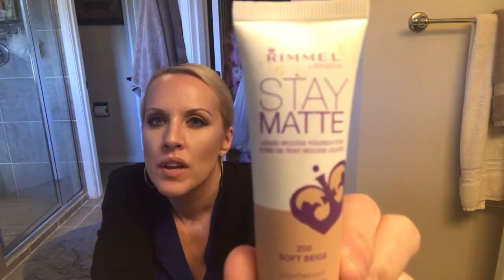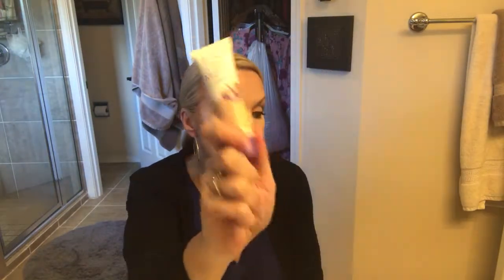Glamour Gurl Guide- my tried and true beauty and makeup products! Fully tested!!!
Today I am talking about all of the products I have been using from years to a month and they are tried and true!  These are the products that work for me and I would recommend!  Xoxo Glamour Gurl!!

Yes to - I have 3 flavors that I love blueberry, coconut and grapefruit 👍
***UPDATE on my Lancome peel is going smoothly noticing a difference👍
Loreal primer for lashes 👍
Dickenson witch hazel face wipes👍
Biore pore charcoal cleanser👍
Rimmel London stay matte foundation mousse 👍
Colourpop no filter concealer available at Colourpop.com👍
Wet and wild contour stick I also love the NYX cotour stick👍
Smashbox mascara in indecent exposure 👍
Laura Mercier translucent powder👍
it Cosmetics live love love vitality face disk👍
Ofra highlighter in Rodeo Drive👍
Maybelline super stay matte ink in loyalist 👍
Too faced peanut butter and honey eye shadow Pallet 👍
Jacklyn Hill Morphe Pallet 👍
Anastatia brow wiz 👍
Coverfx mattifying setting spray👍